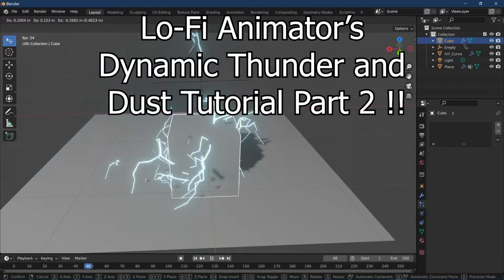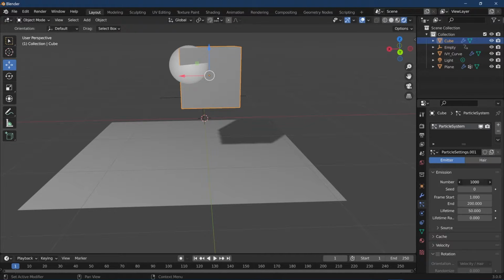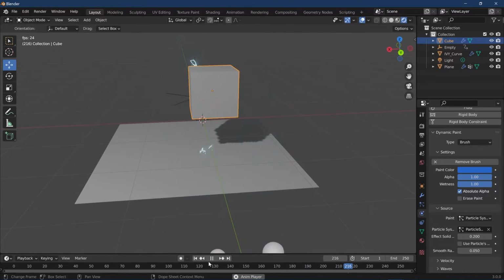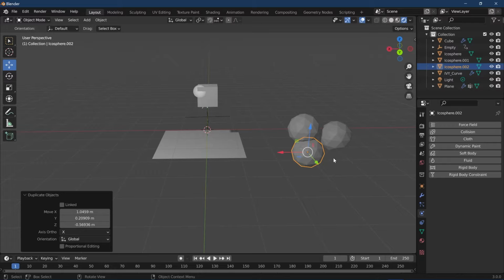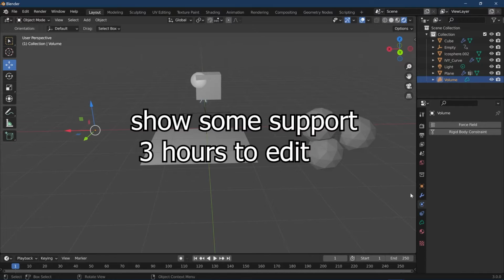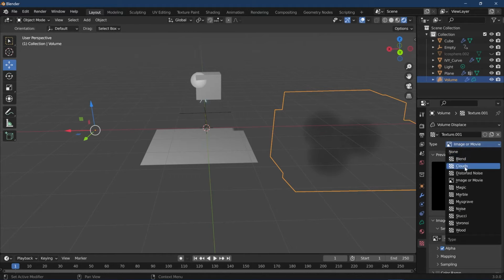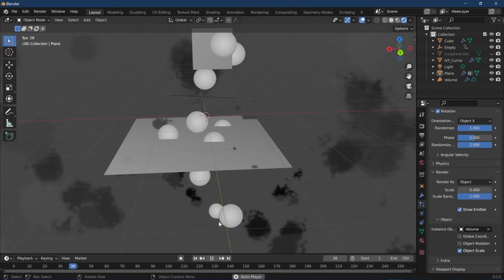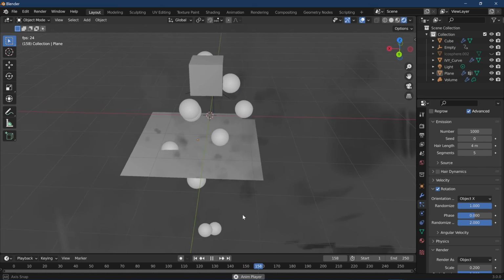Lo-Fi Animator’s Dynamic Thunder and Dust Tutorial Part 2 !!